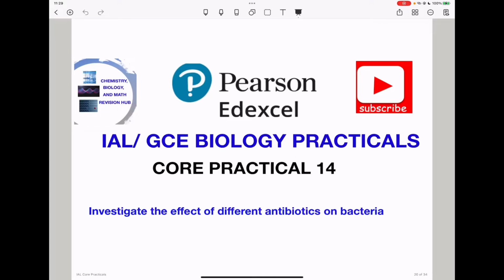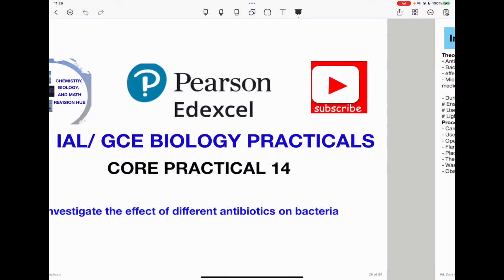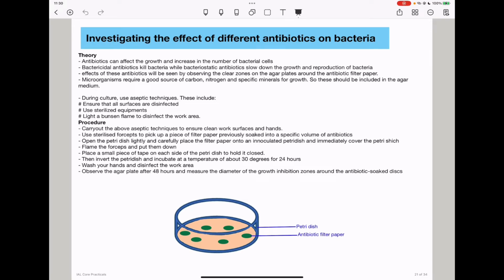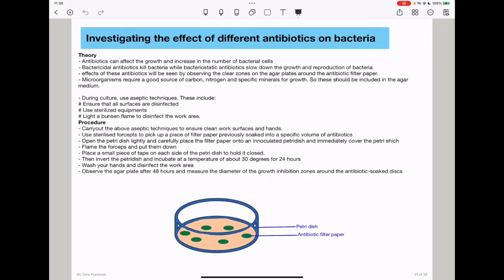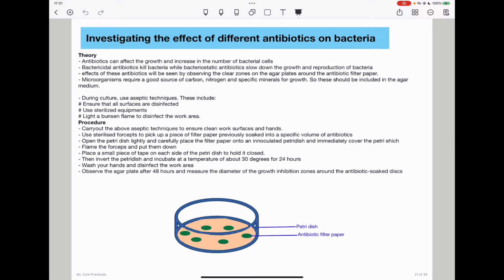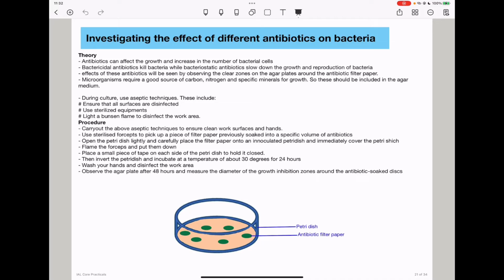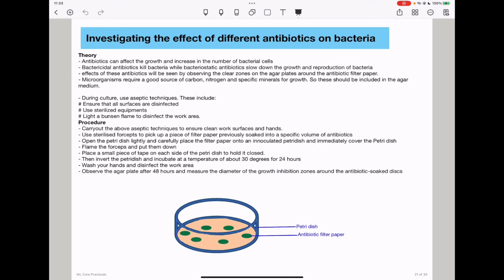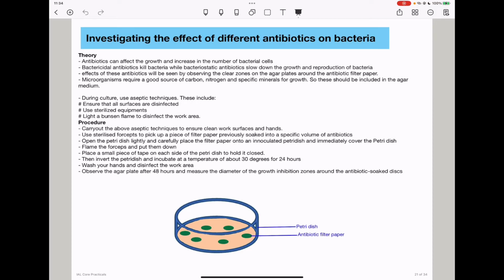Investigate the effect of different antibiotics on bacteria. Biology core practical 14